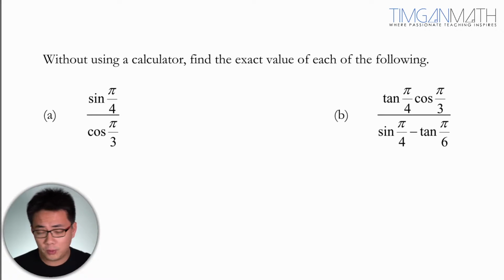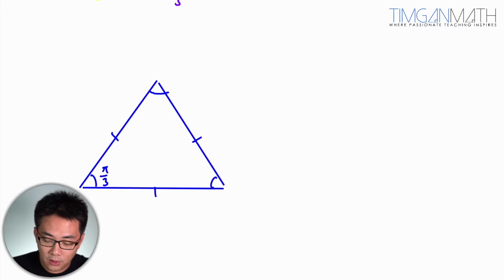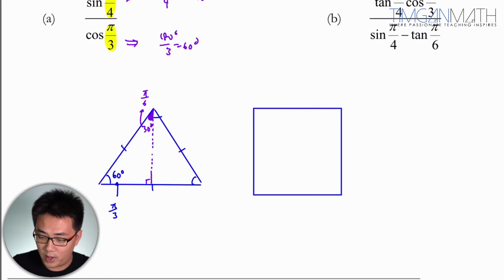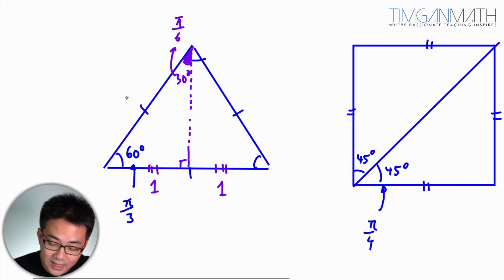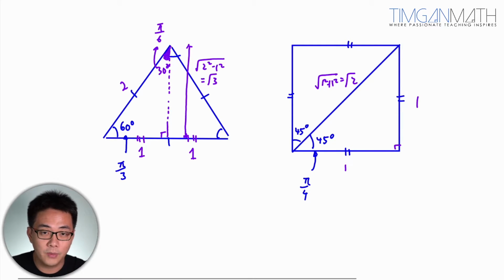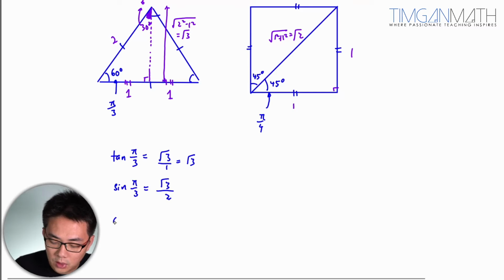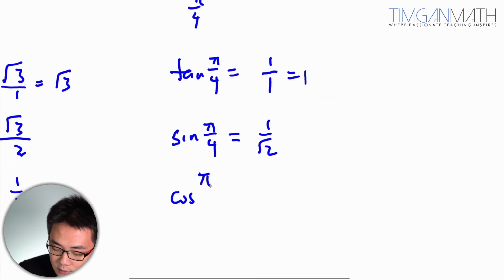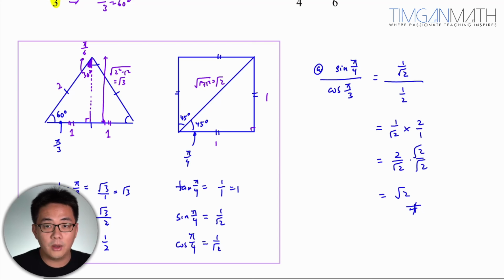Study Guide - Trigonometric Functions Question 1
This is a question in the study guide on Trigonometric Functions from the Singapore O-Level Additional Mathematics syllabus.